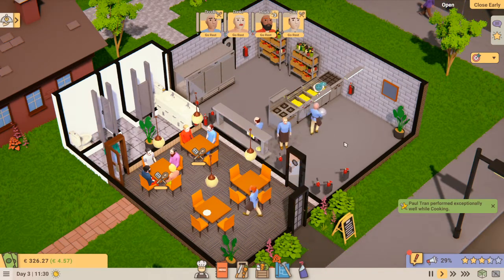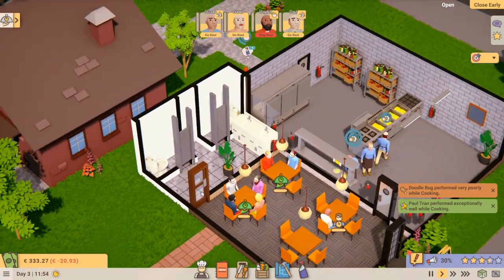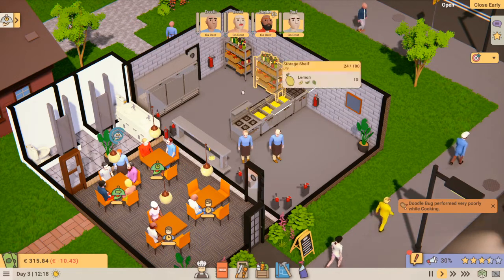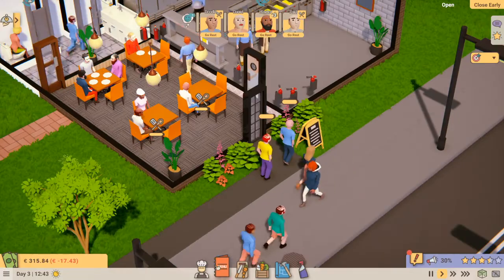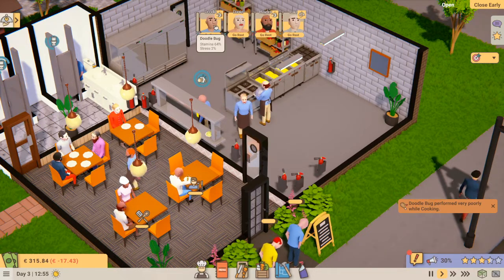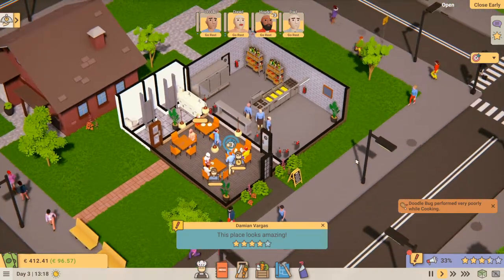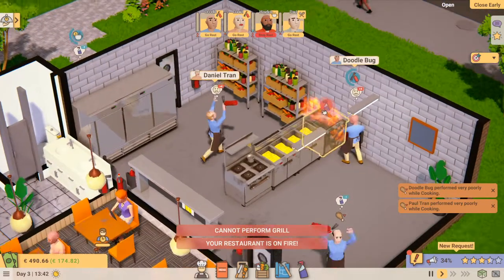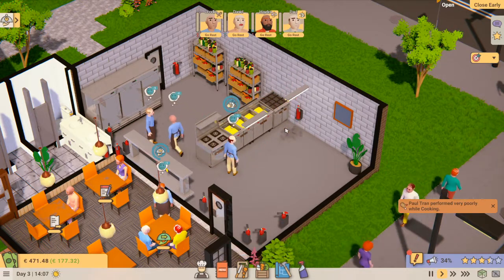RECIPE FOR DISASTER:😀Starting out Guide😀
Welcome,

Today i start the first of many guides and tips for this game, hope it helps if you have any more please put them below

Current let's play on the channel

😎 Kingdoms reborn
😎 Settlement Survival
😎 AOE4
😎 Hotel Magnate
😎 Recipe for Disaster

PLUS

many more videos thru the week